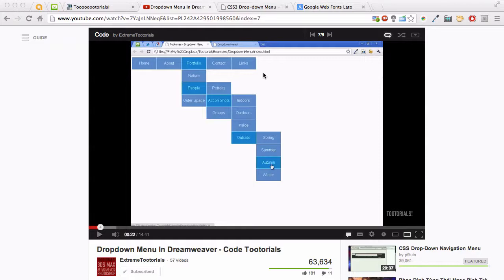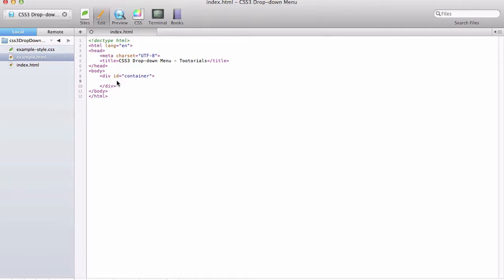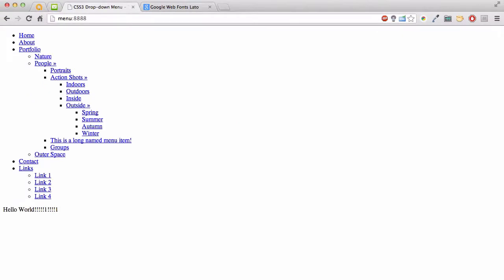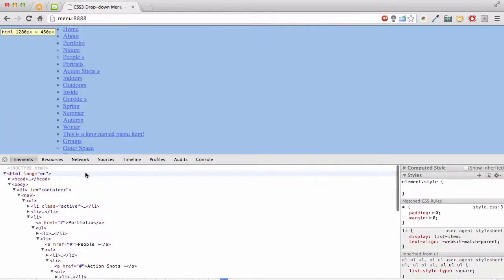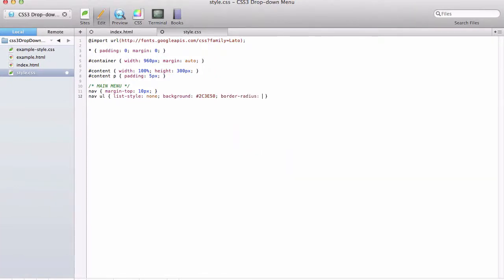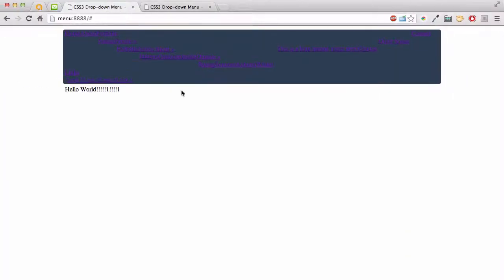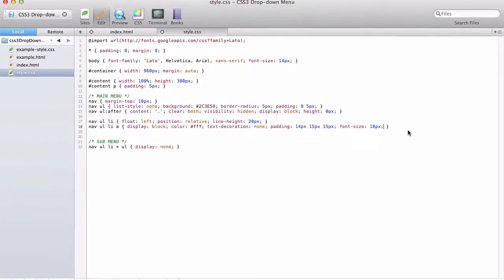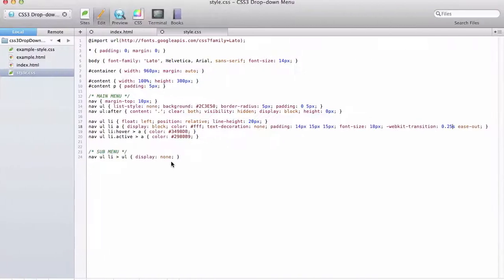CSS3 Drop-down Menu - Part 1/2 - Code Tootorial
An up-to-date remake of an old Tootorial! Learn how to code a smooth animated drop-down menu using only CSS3! Part 1 of 2.